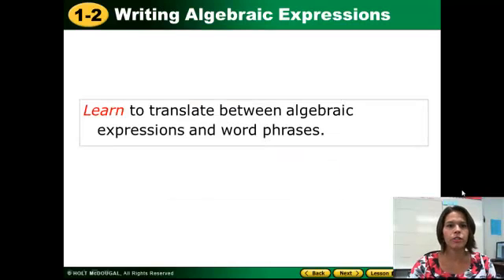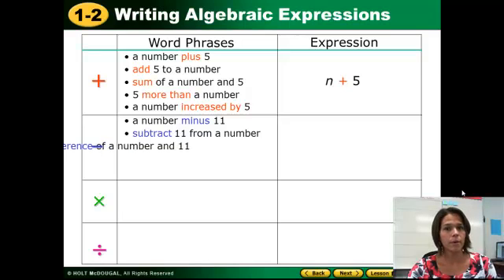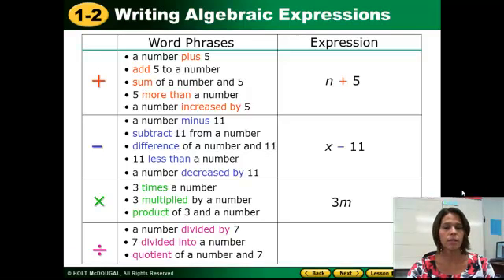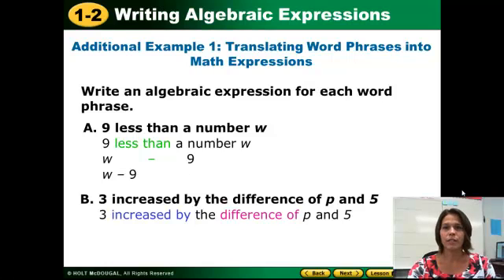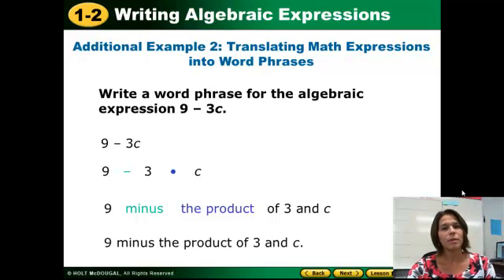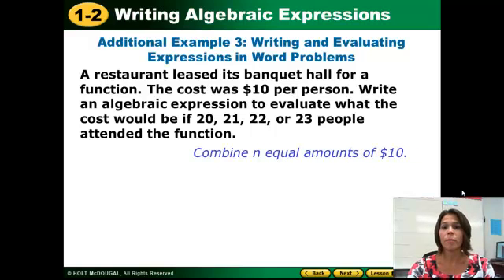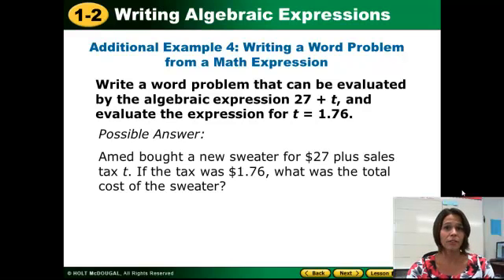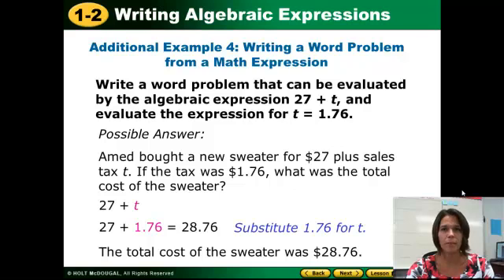Pre-Algebra 1.2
Algebraic Expressions